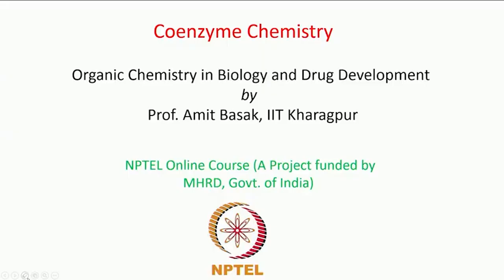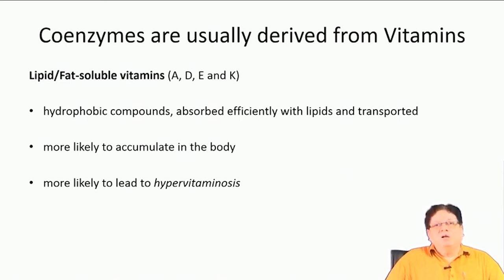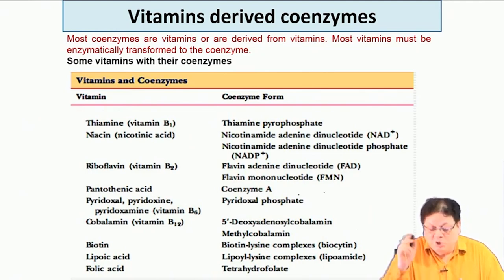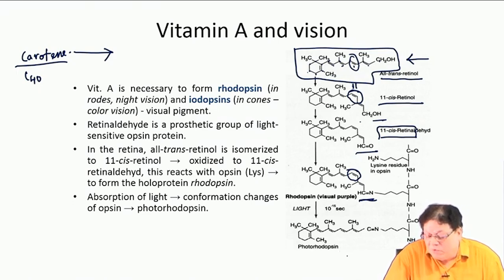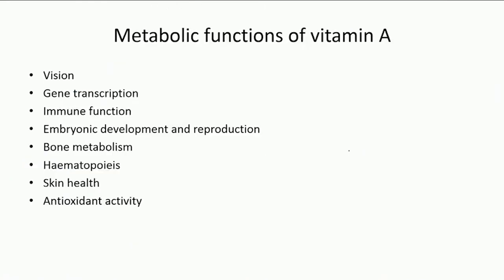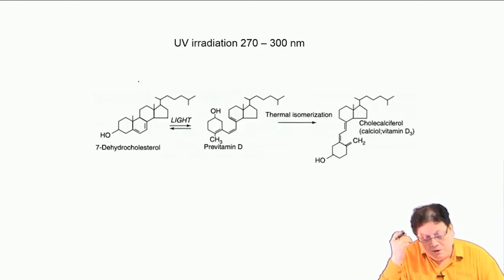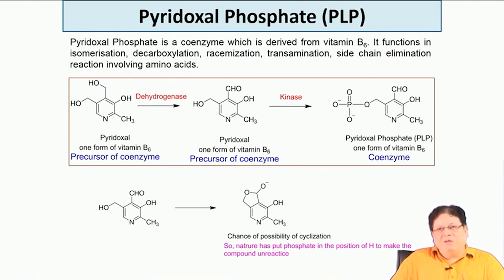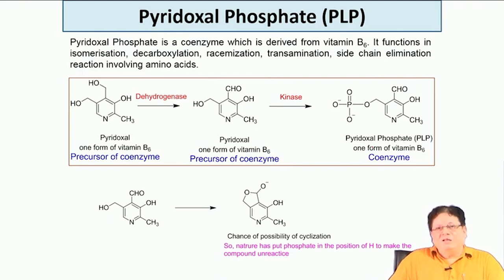Lecture 35 : Chemistry of cofactors/coenzymes